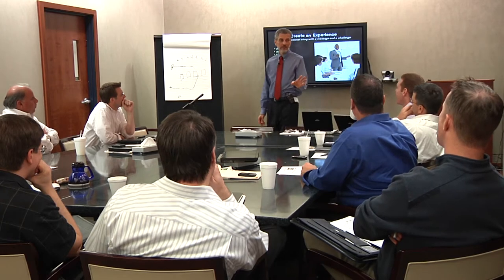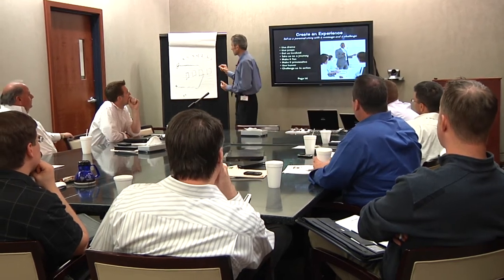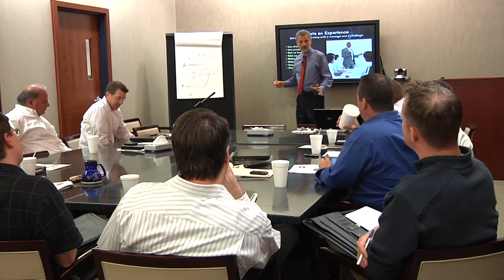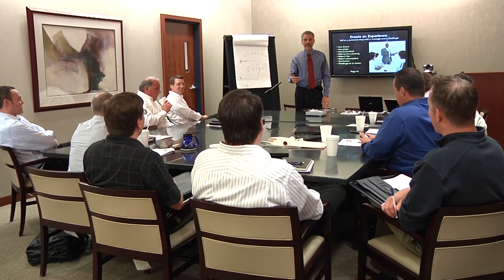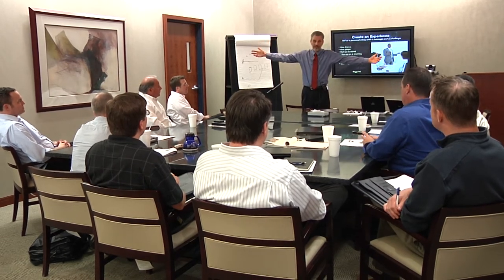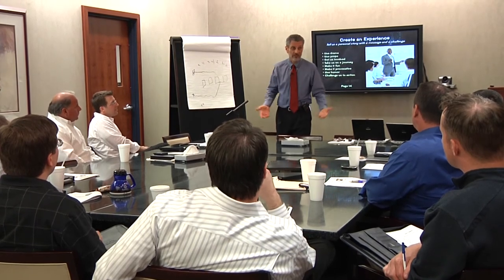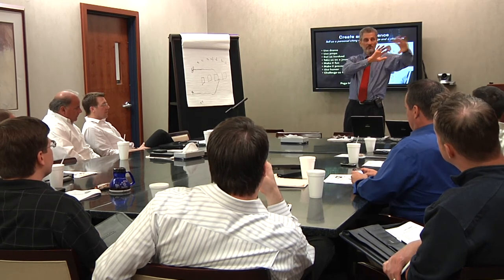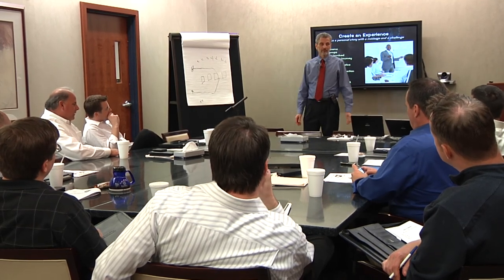Presentation Skills: Controlling the Room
for more on presentation and public speaking skills with Roger Reece.

The content of your presentation is not the only thing worth considering in public speaking. The environment in which you are presenting - the venue, the seating and the resources you will be using - can play a huge role in the effectiveness of your presentation. If you are able to get access to the space an hour or even a day before a presentation, you can give yourself time to consider the presentation from the audience's point of view, and make adjustments to give your presentation maximum impact. Adjust the seating (or take away chairs) to situate your audience where and how you want them. See if you can make adjustments to the lights or the projector for best visibility. Your room can be a great asset to you: a silent partner in the success of your presentation.